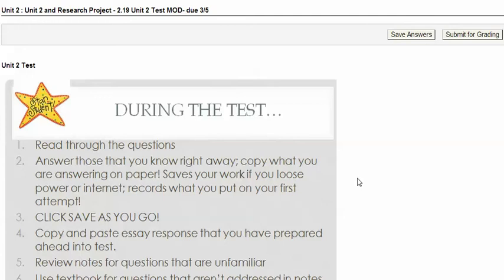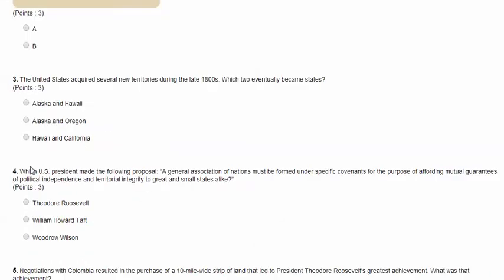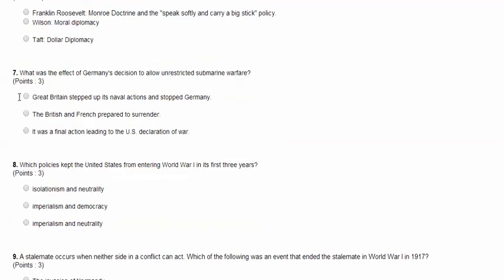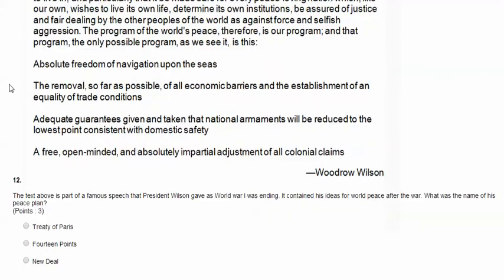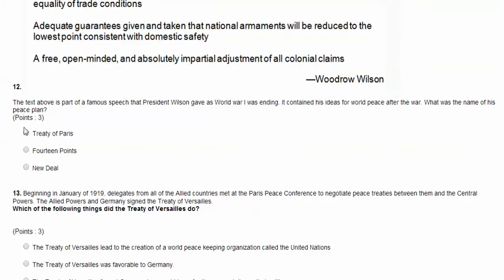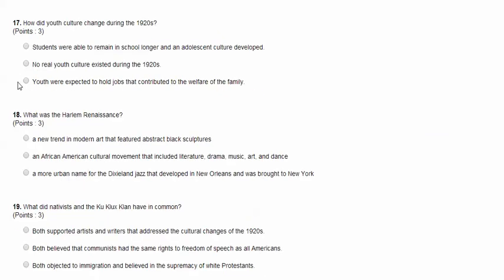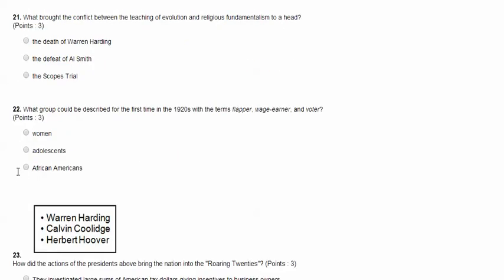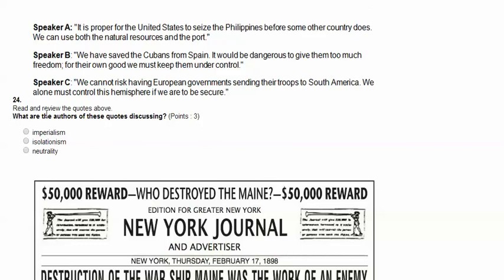Unit 2 Mod test recording Part 1